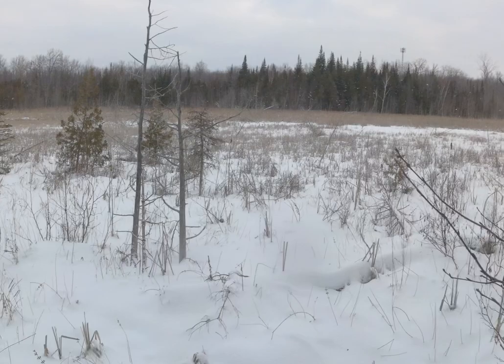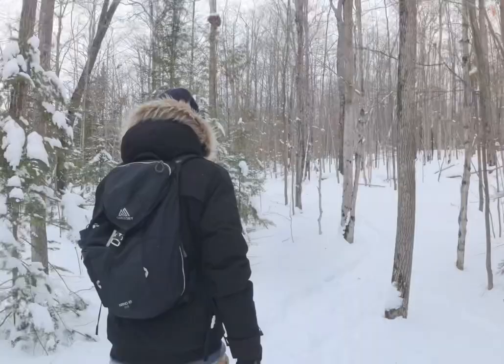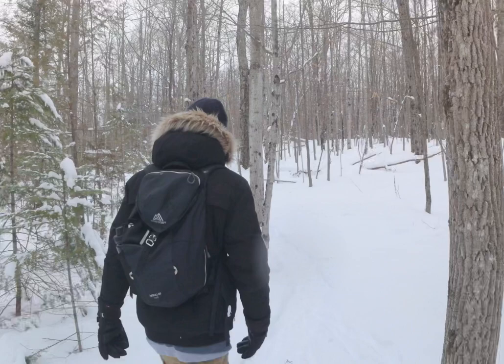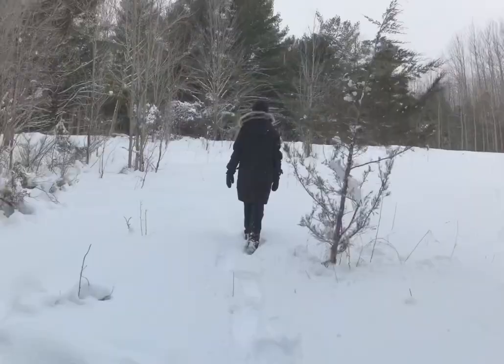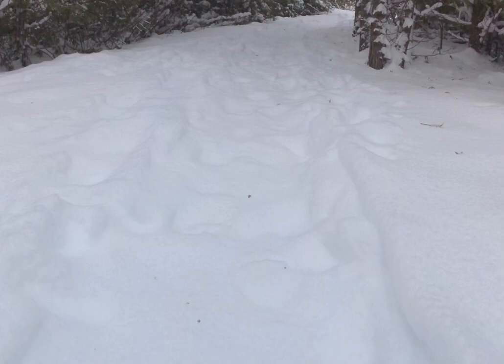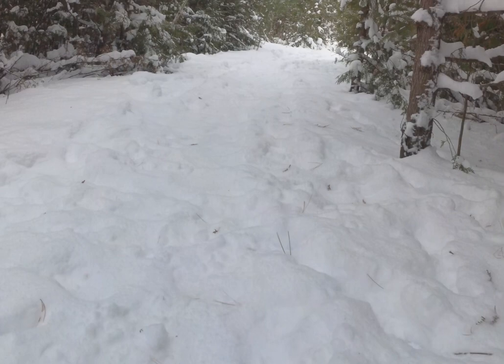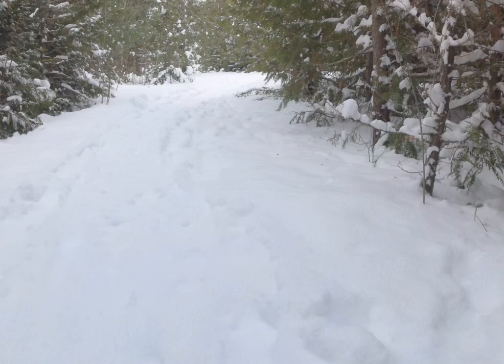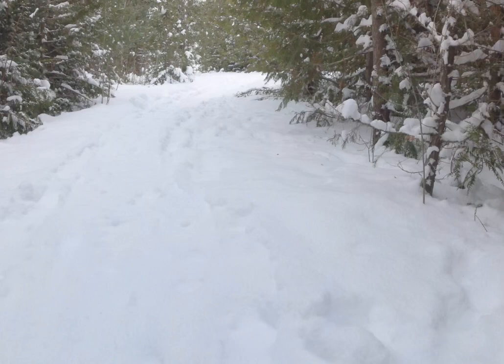Snowshoeing is Hard: The Red Trail Loop at John Earle Chase Conservation Area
After a mid-winter snowfall, we decided to dust off our snowshoes and head over to John Earle Chase Conservation Area. We were reminded that snowshoeing can be challenging, but totally worth it!